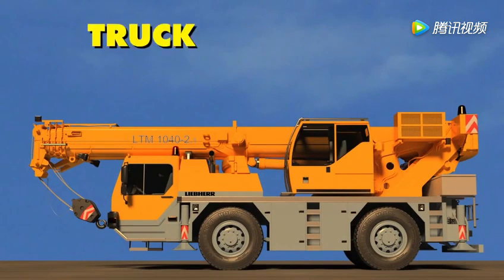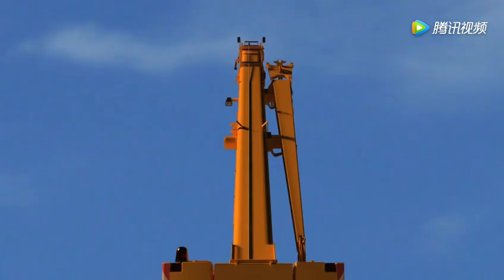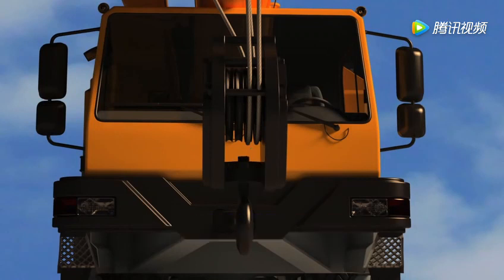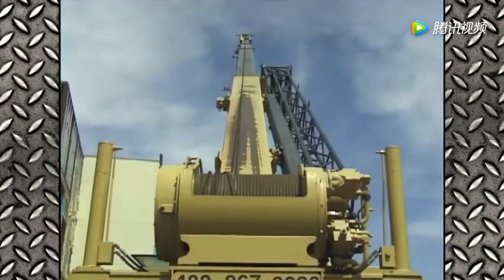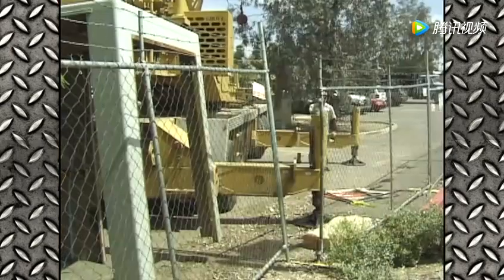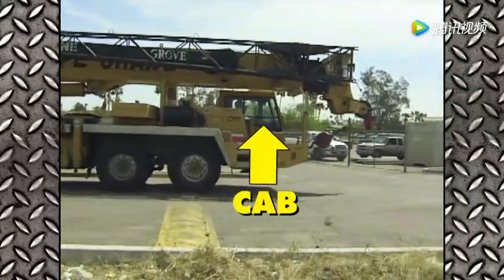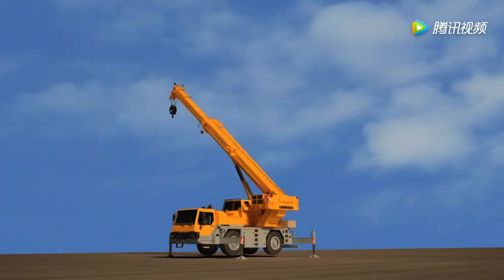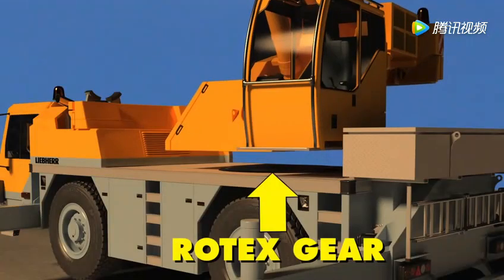【科學知識】吊車的工作原理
原出處：
工作原理：吊车是如何工作的？ 腾讯视频